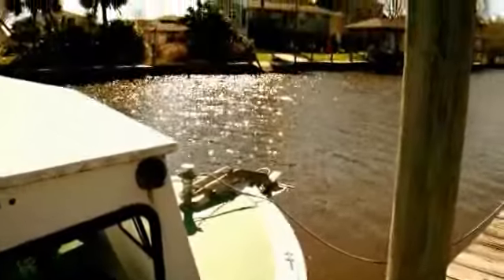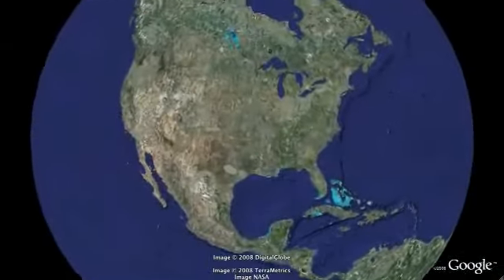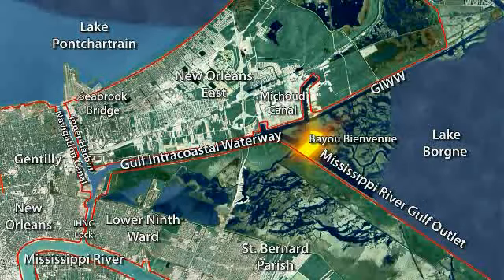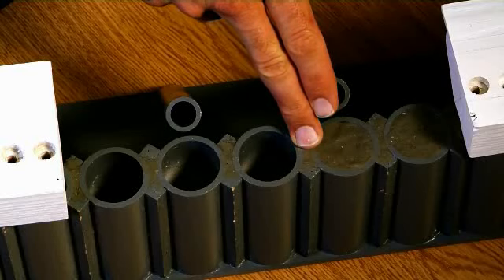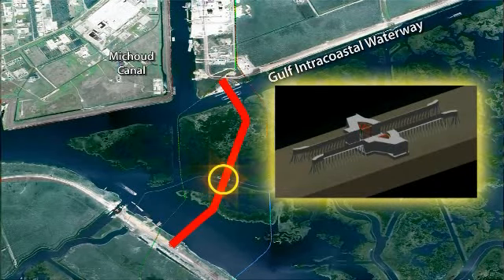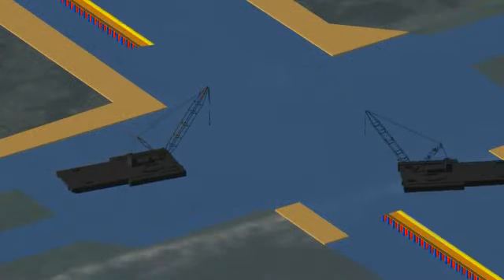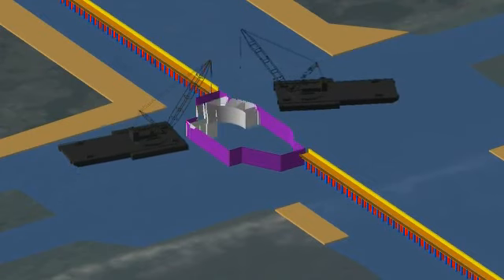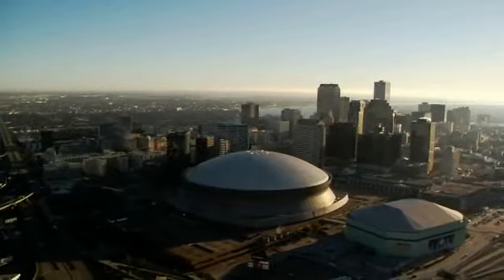U.S. Army Corps of Engineers New Orleans District Inner Harbor Navigation Canal.flv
IHNC